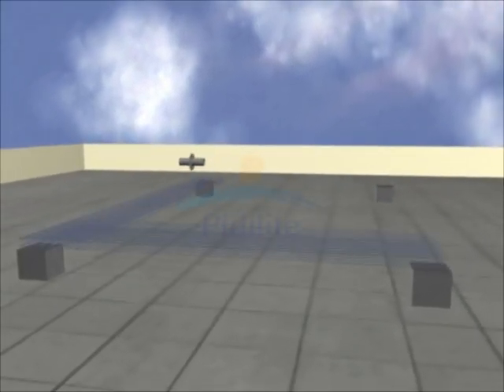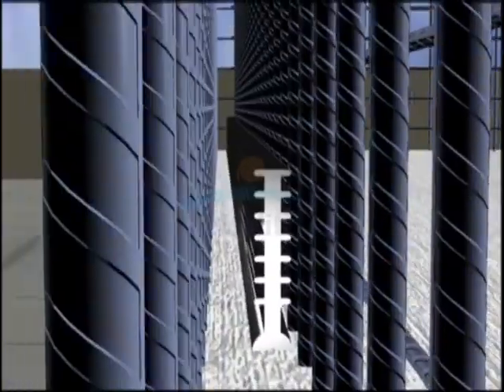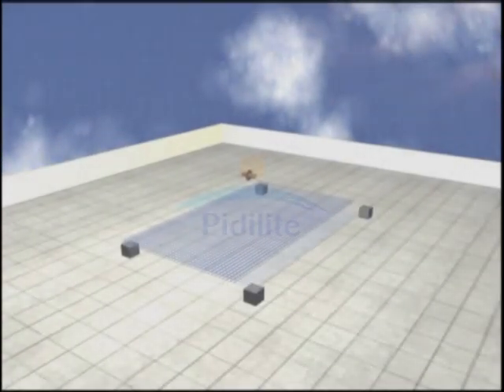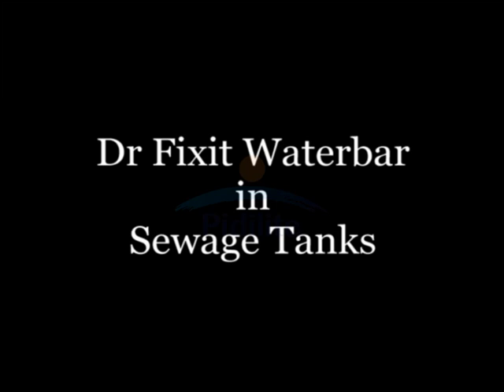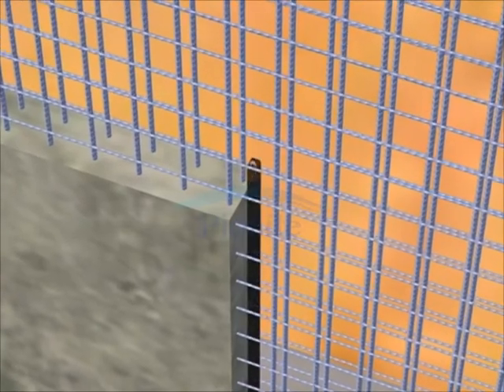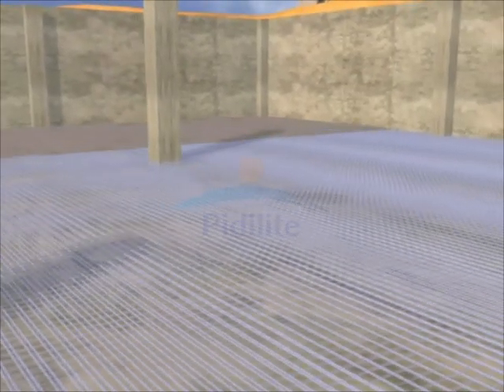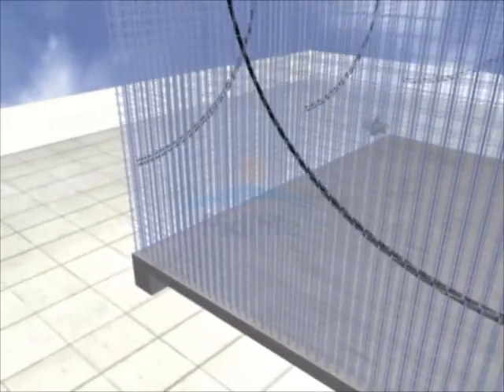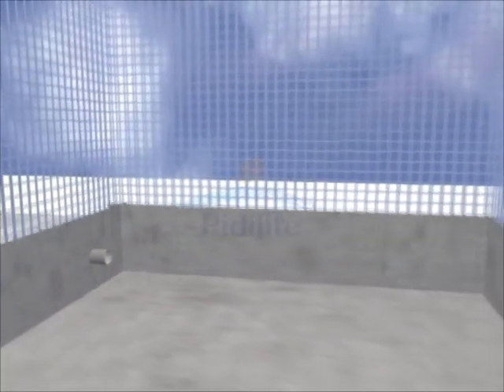Dr. Fixit Waterbar Application (Eng)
Use Dr.Fixit Waterbar for waterproofing solutions